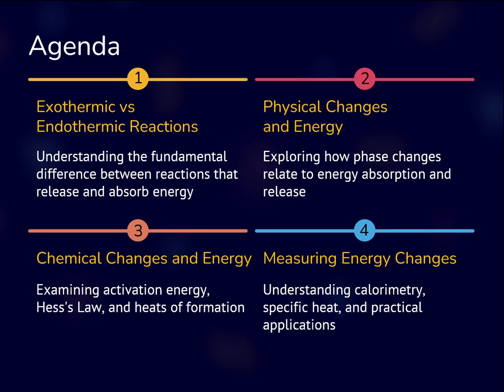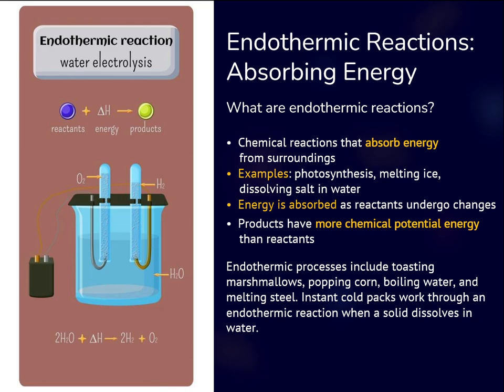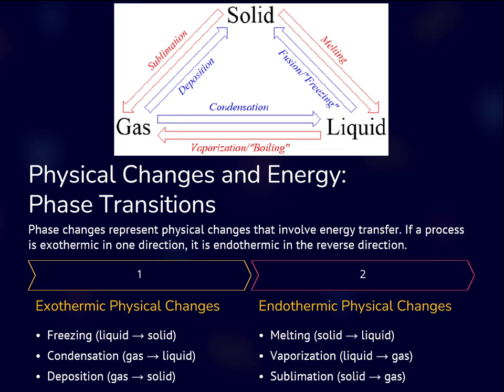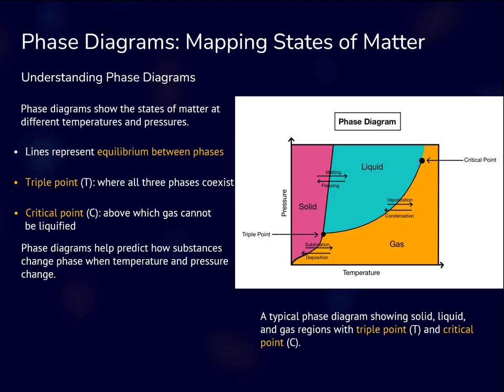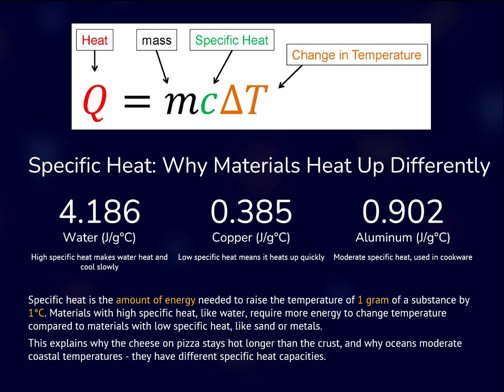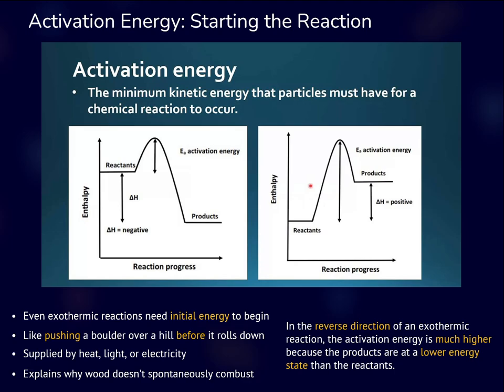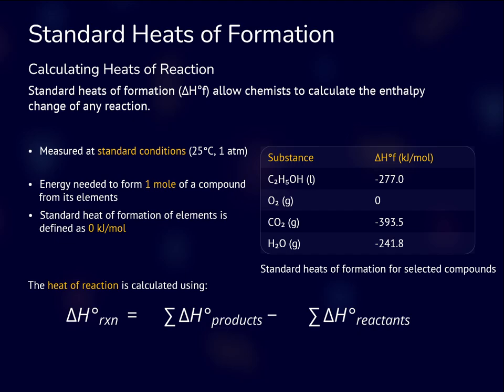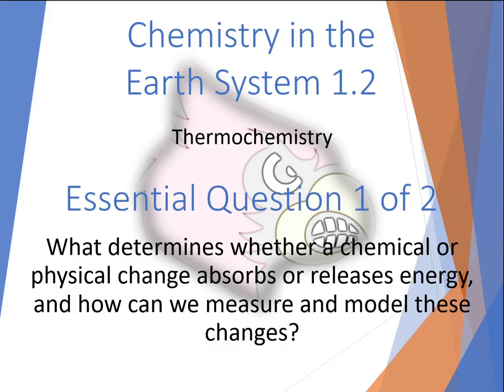CES 1.2.1 - What determines whether a chemical or physical change absorbs or releases energy, and...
What determines whether a chemical or physical change absorbs or releases energy, and how can we measure and model these changes?